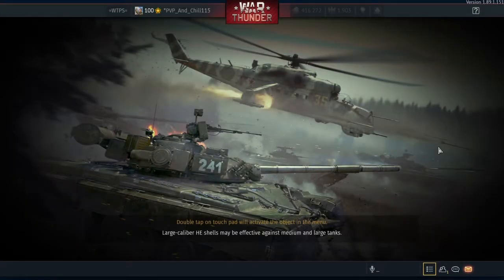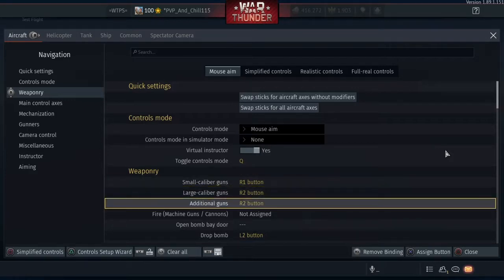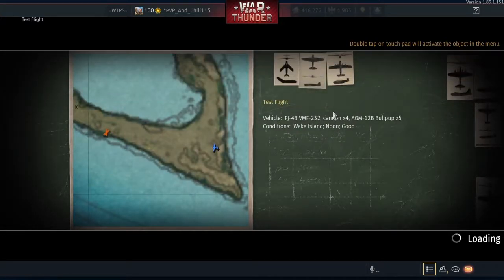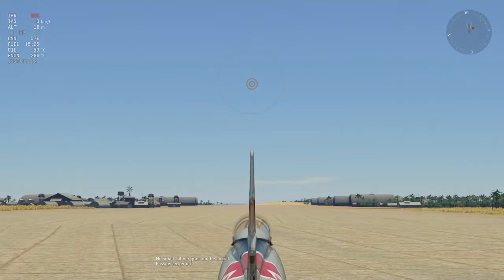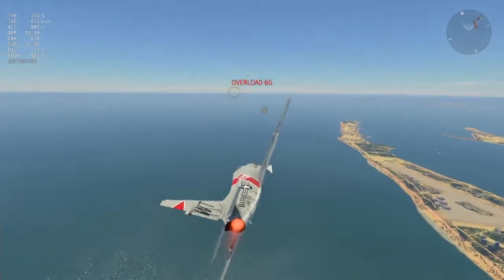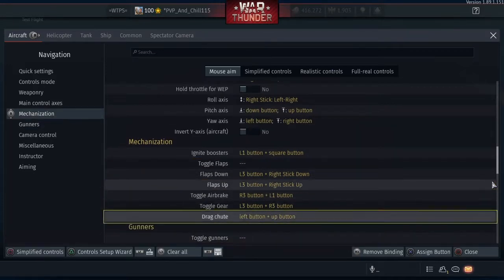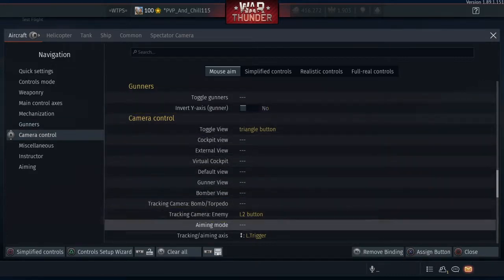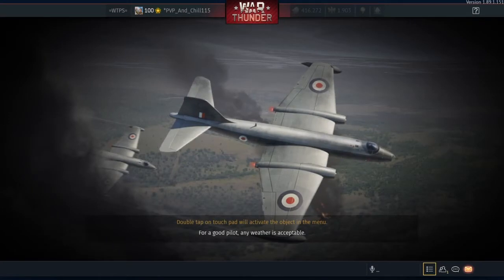My Favorite Controls For Warthunder Planes on PS4